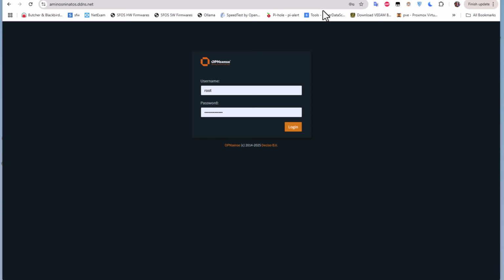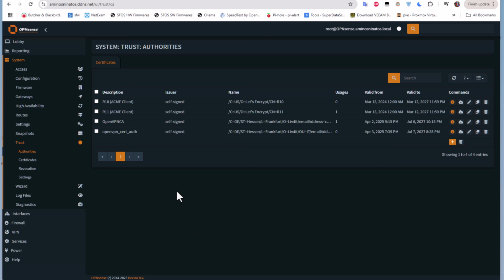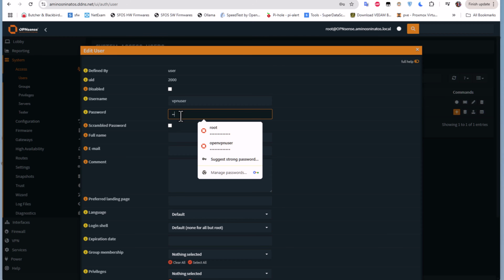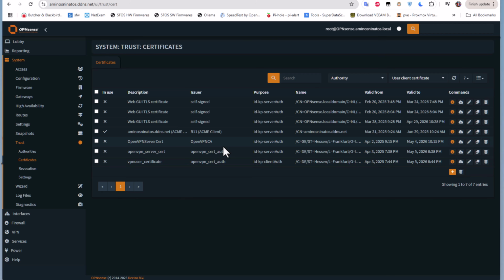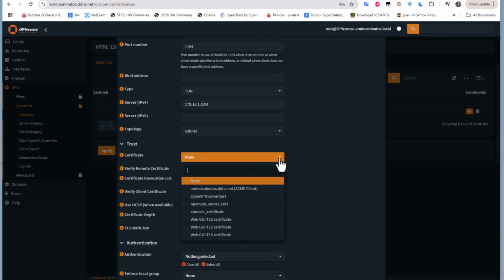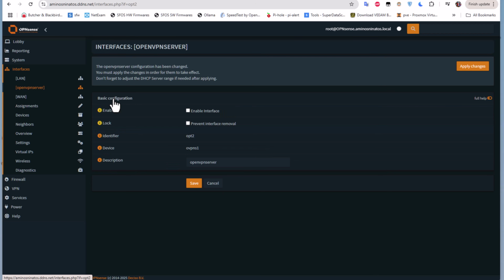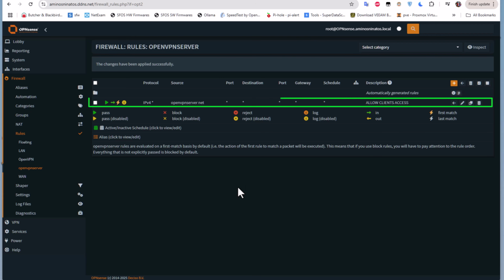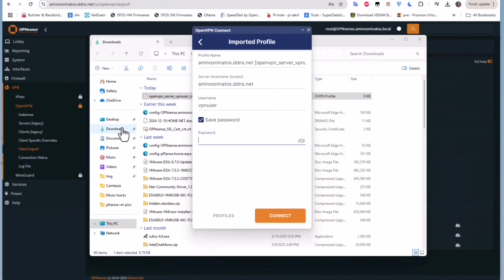Setup A Secure Remote Access VPN On OPNsense With OpenVPN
🔐 Complete Guide: How to Set Up a Secure Remote Access VPN on OPNsense Using OpenVPN

In this comprehensive tutorial, you’ll learn how to configure a fully secure remote access VPN on your OPNsense firewall using OpenVPN. Whether you're managing a home lab, a small business network, or simply need encrypted access to internal resources while traveling, this guide covers everything you need.

🚀 What This Video Covers:
✅ Installing and enabling the OpenVPN plugin
✅ Generating a Certificate Authority (CA) and server/client certificates
✅ Setting up local VPN users
✅ Full OpenVPN server configuration on OPNsense
✅ Assigning correct firewall rules to allow VPN traffic
✅ NAT settings for proper packet forwarding
✅ Exporting client configuration files using the built-in Export tool
✅ Connecting from Windows, macOS, Linux, Android, and iOS
✅ Testing your VPN connection for leaks and routing

📋 What You Need:
- OPNsense firewall (version 25.1 or newer recommended)
- Admin access to your OPNsense web UI
- Public static IP or dynamic DNS (DDNS)
- A client device (laptop, phone, etc.) to connect remotely
- Basic understanding of TCP/IP and firewall rules

🔒 Why Use OpenVPN with OPNsense?
- OpenVPN is a well-established, open-source VPN solution that offers:
AES-256 encryption for strong data protection
- Support for multi-platform clients (OpenVPN Connect, Viscosity, Tunnelblick, etc.)
- Seamless integration with OPNsense's built-in certificate manager and firewall
- Full control over routing, DNS, and user access policies

🖥️ Client Platforms Supported:
- Windows (OpenVPN Connect)
- macOS (Tunnelblick / Viscosity)
- Linux (NetworkManager, CLI)
- iOS & Android (OpenVPN app)

🎯 Perfect for:
- Remote workers
- Self-hosting enthusiasts
- Network administrators
- Privacy-conscious users
- Anyone looking to securely access internal services (like NAS, Home Assistant, Proxmox, etc.)

🔗 Dynamic DNS Setup Guide (If Needed)
🔗 Troubleshooting Cheat Sheet PDF (linked in description)

💬 Got a question or stuck at a step? Drop your issue in the comments — I try to reply to everyone!